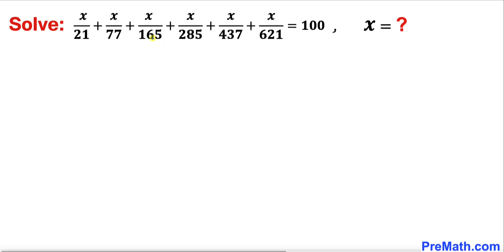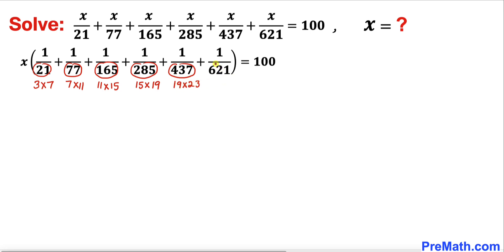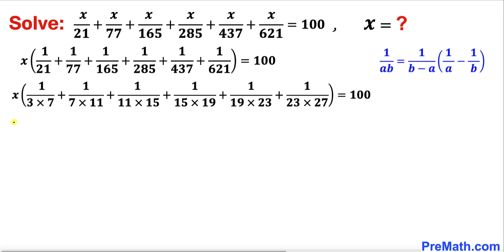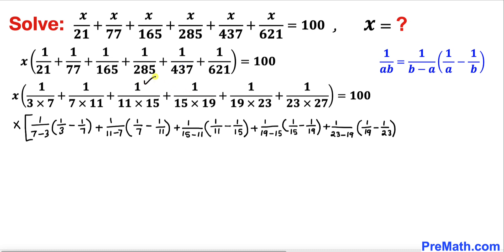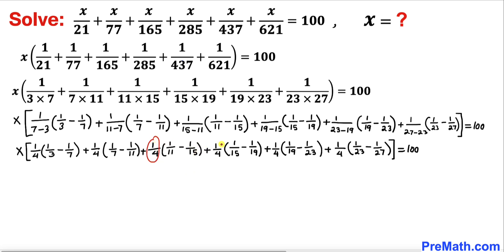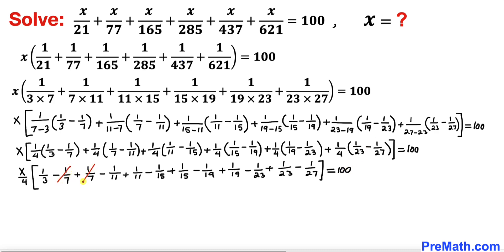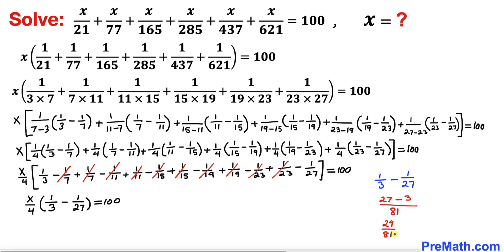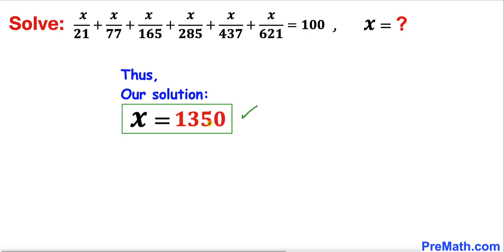Olympiad Mathematics | Learn how to solve this Rational Equation | Math Olympiad Training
Can you solve this given Equation for X that involves fractions?

blackpenredpen
math olympics
olympiad exam
math olympiada
British Math Olympiad
olympics math
olympics mathematics
Number Theory
mathcounts
math at work
exponential equation
pre math
Olympiad Mathematics
imo
Competitive Exams
Competitive Exam
Solve Quadratic Equation
Quadratic Equation
Rational Equation
Solve Rational Equation
Quadratic formula
Discriminant
Real solutions